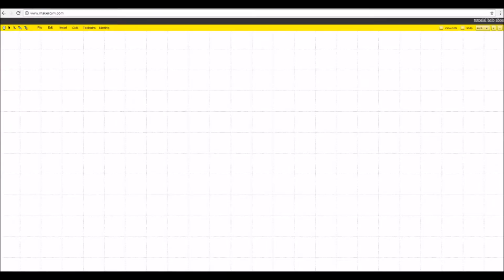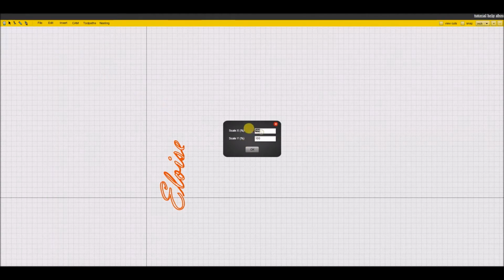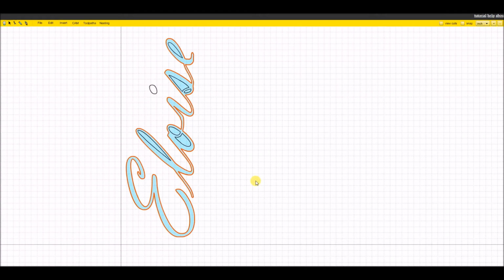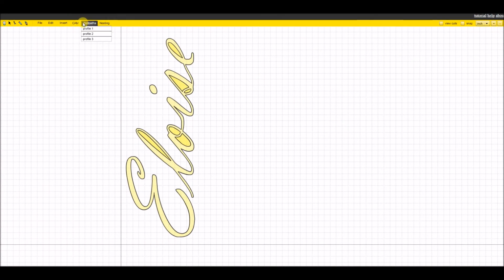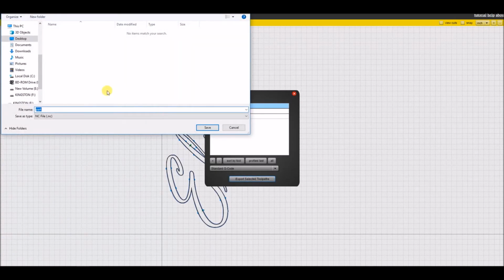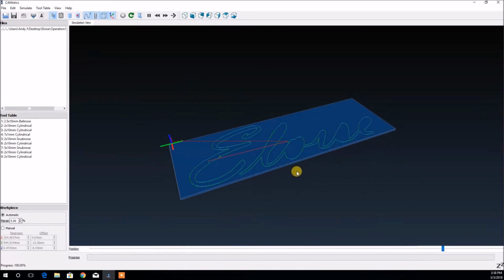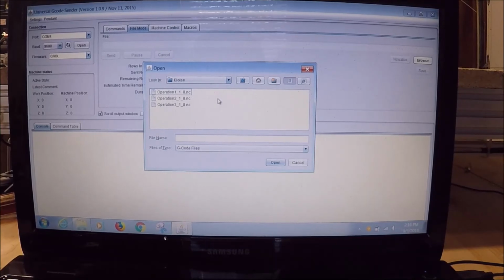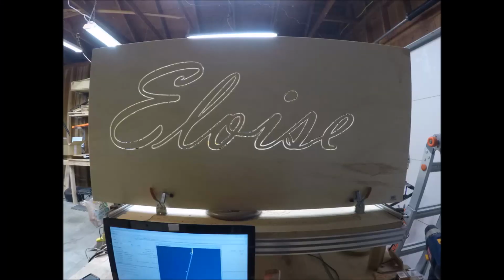DIY Nursery Name Sign With CNC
In this video I create a Nursery Name Sign for my college friend’s first child on my DIY CNC. During the video I walk though how I create a design in Inkscape, create G-Code in Makercam, and how I use the G-Code to create the final product. Hope you enjoy!